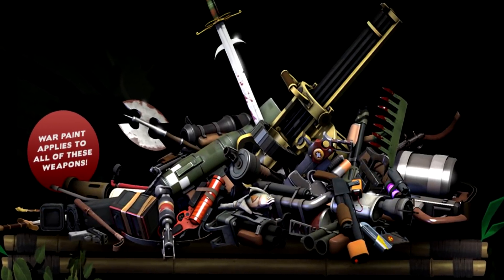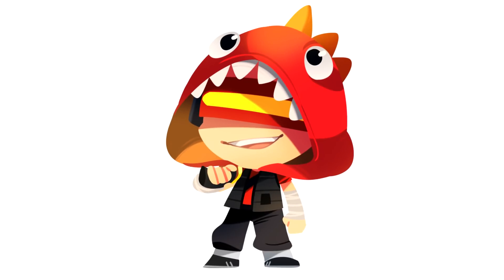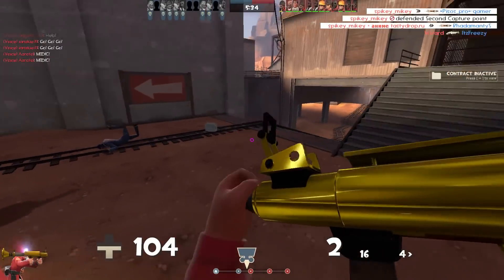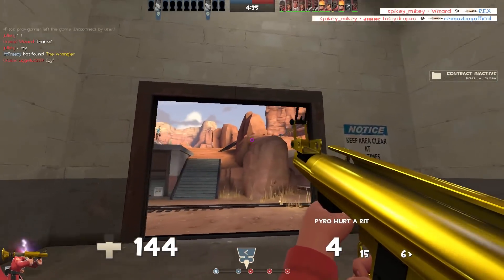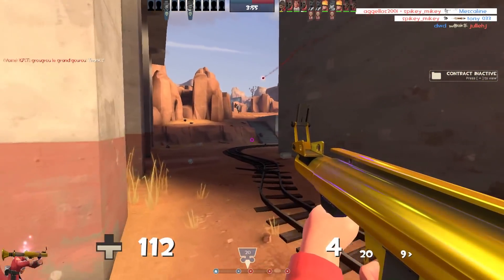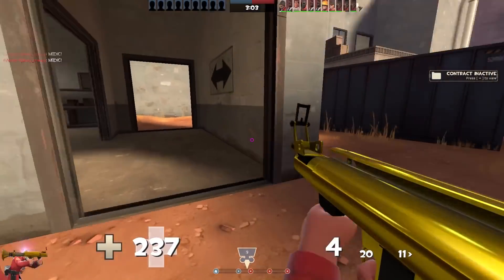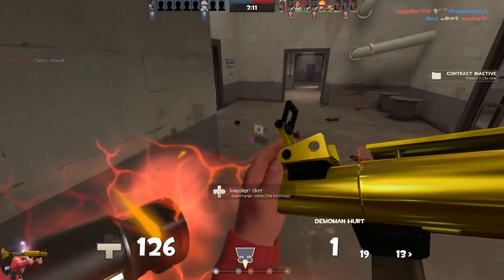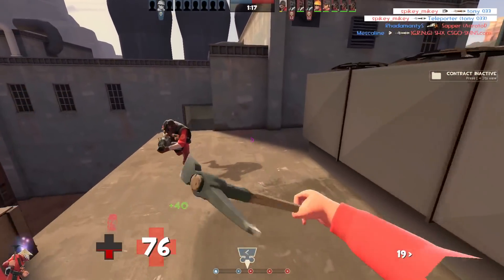How Many Weapon Combos are in TF2?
not sure if my maths is even right. HamajiNeo proof checked it and he is smart.

Video Uploaded by spikeymikey / Spikey Mikey